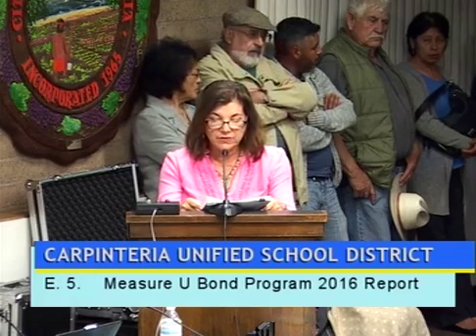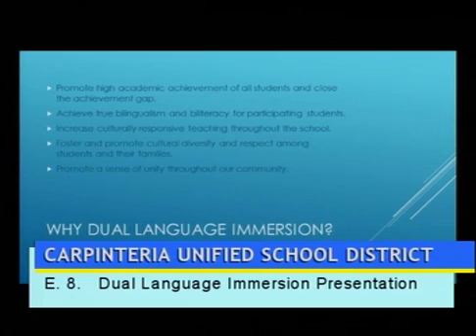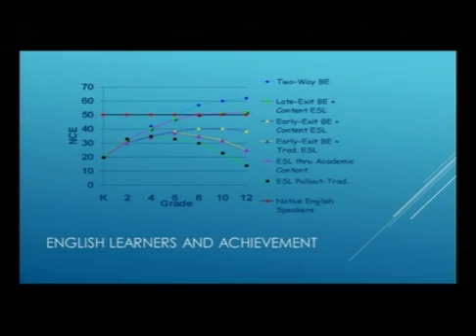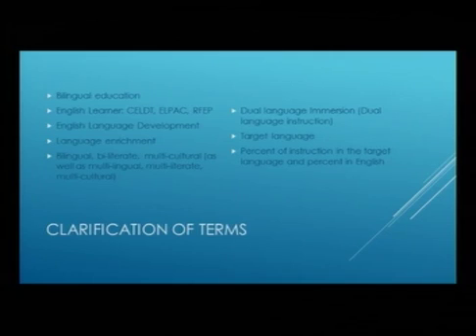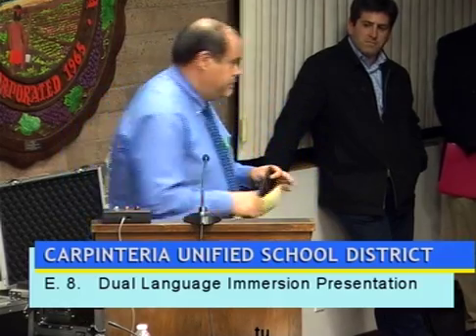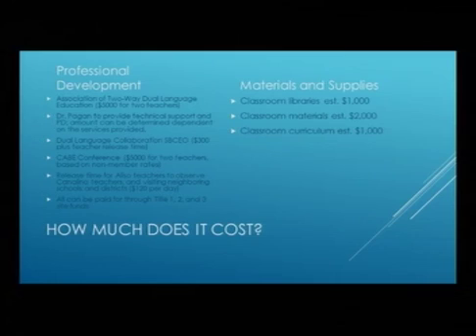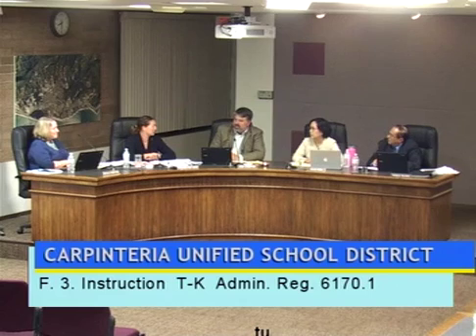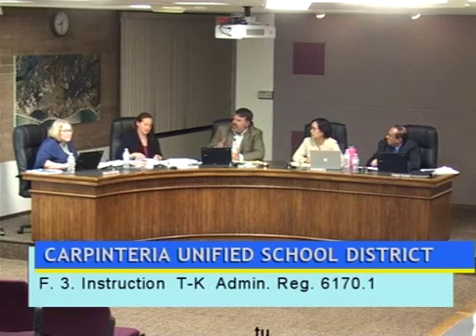CUSD Board Meeting 02 14 17